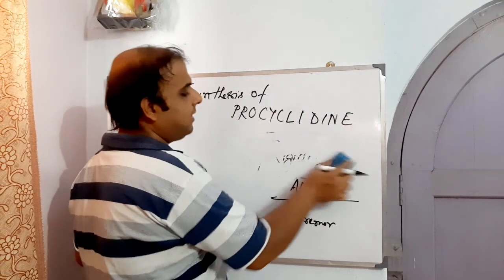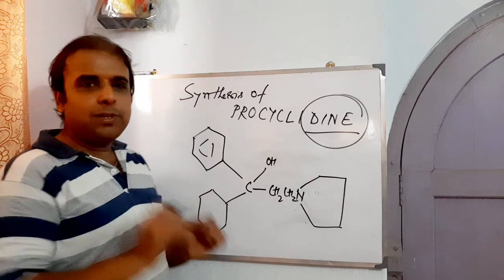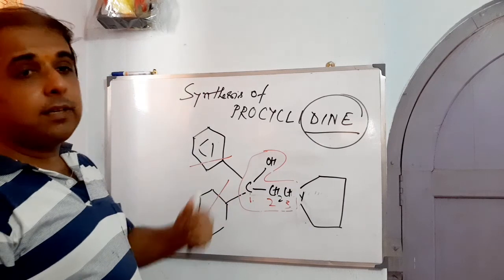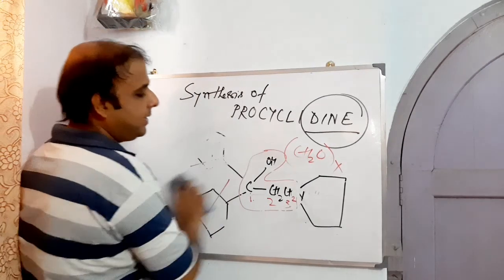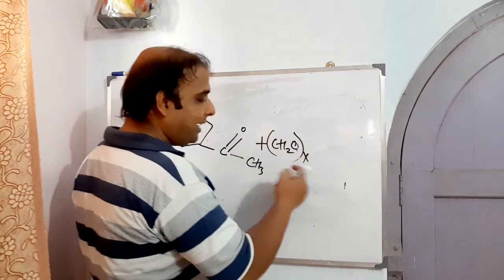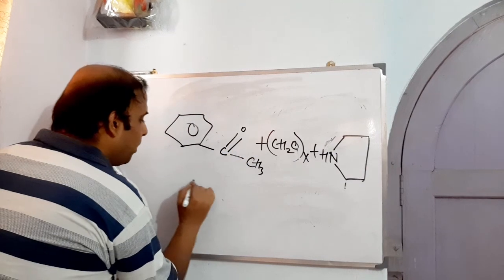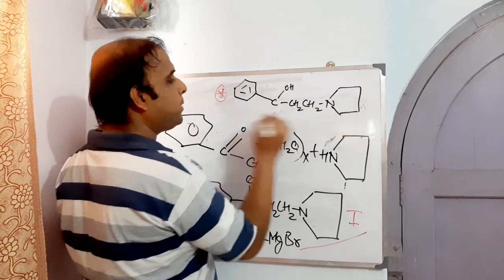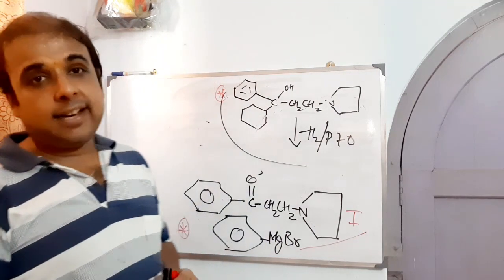Synthesis of Procyclidine